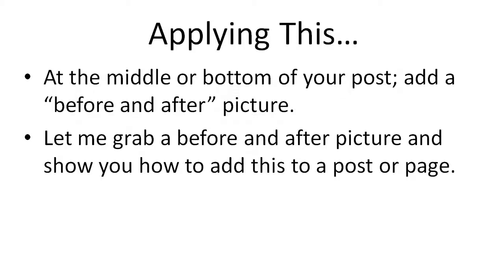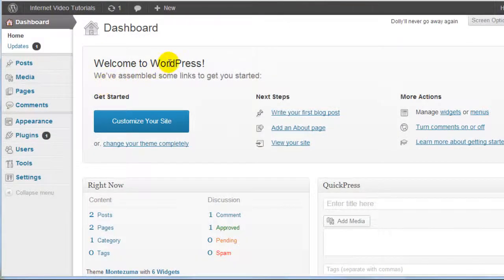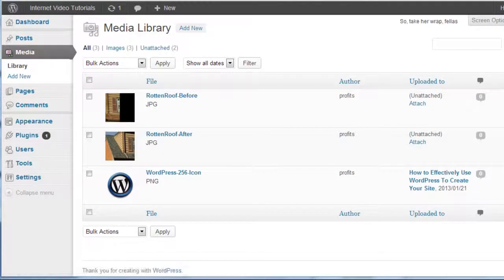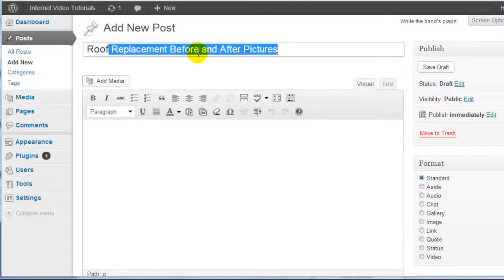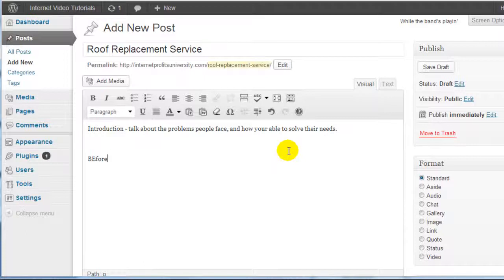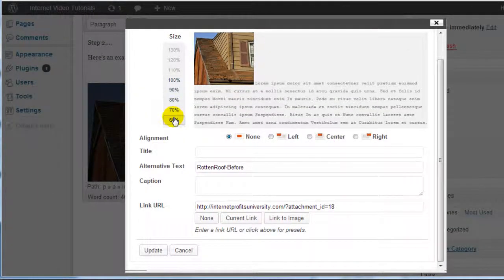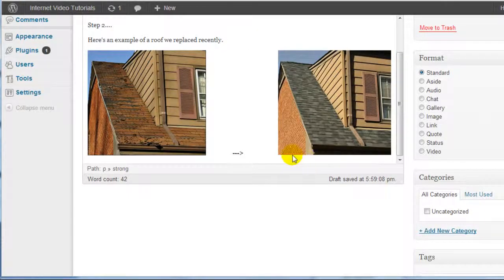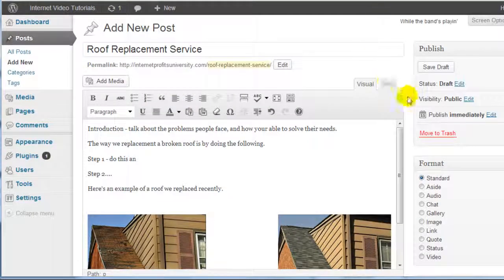Convert visitors into buyers with Simple Before and After Pictures